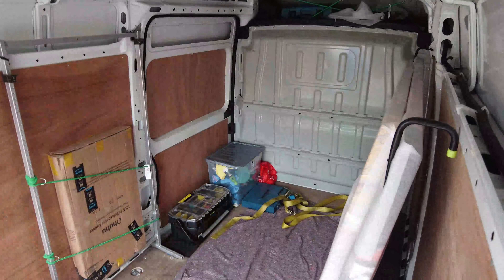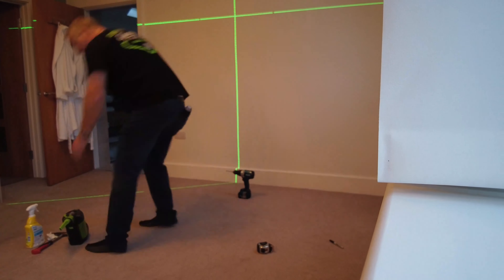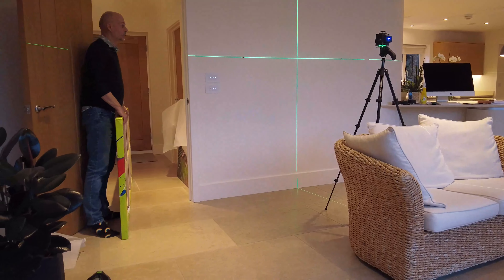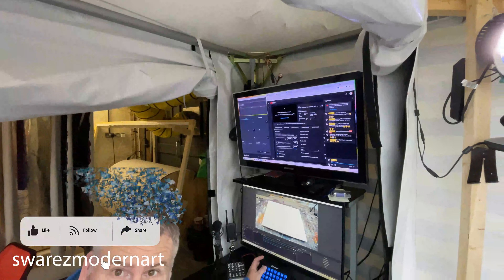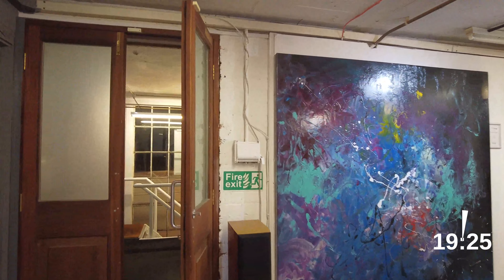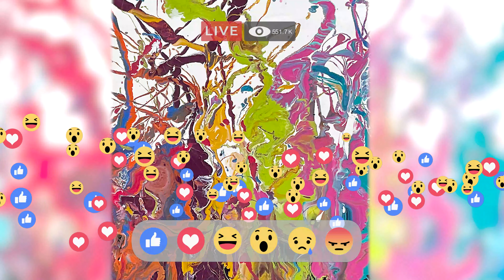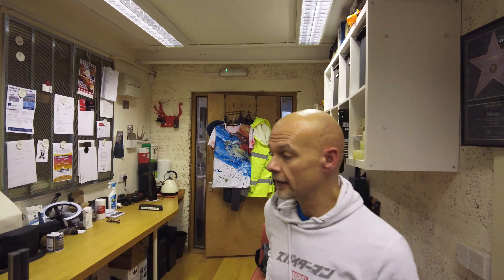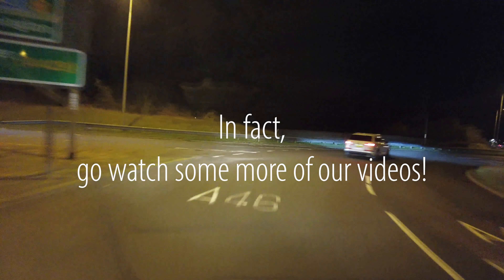Transforming spaces - dazzling art for beautiful homes!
Welcome to the channel. My name is Ed and this is what I do for a living...

In this week's episode of life with Swarez we're busy seeing new clients with a selection of TEN (yes, 10) paintings for them to see in their magnificent contemporary home. (00:30)

In the meantime, I set about the tedious job of finding the best value van insurance, deal with broadband providers and all manner of time-stealing jobs that need to be done. (02:23)

The next day sees us out with clients doing what we do best - bringing amazing art into amazing people's lives! The promise of bacon sandwiches lures us into the day as we get unloaded and organised with these 10 paintings. (03:50)

The client decided to keep FOUR original and these are the ones they chose:

The very next day sees us unloading and unpacking as well as rehanging the gallery as we suddenly have four spaces to deal with. (07:40)

We then have to get ourselves prepared for the Live Stream (08:21). This means a new roll of canvas this week which is always a n event! And the stream itself produced an amazing piece of art - more of which you can